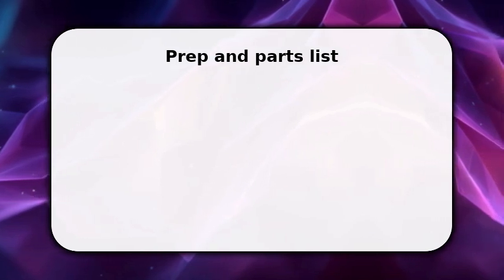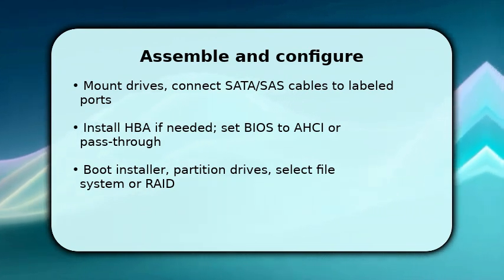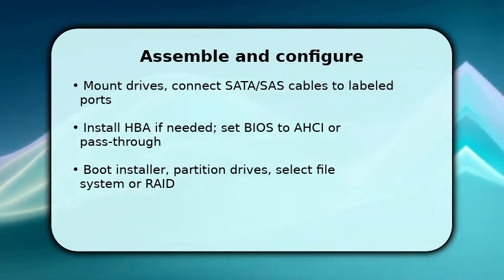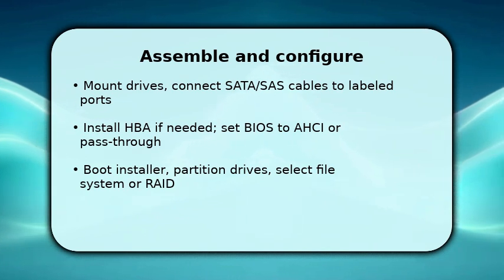How to Get Storage Pc (full Guide)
Discover the essential steps to obtain a full storage PC, from selecting components and assembling them correctly to installing operating systems. This comprehensive guide ensures you build your own computer with confidence.

build a desktop, full tower system, storage pc assembly, computer hardware selection, installing Windows on custom PC, customize my gaming rig, DIY computing project, PC building tutorial, select components for storage PC, setup operating systems